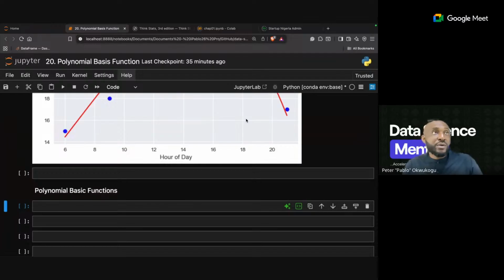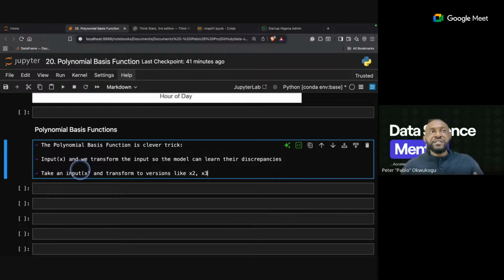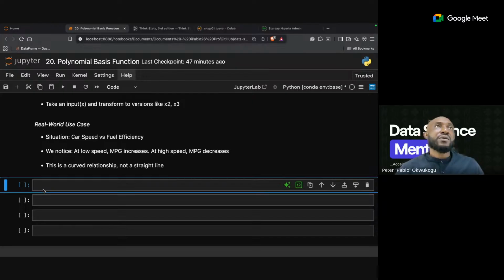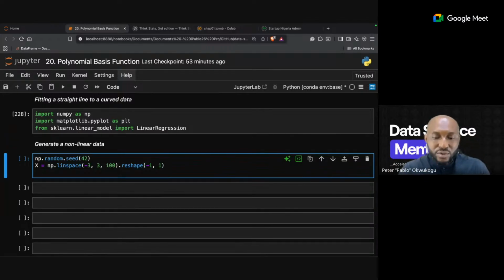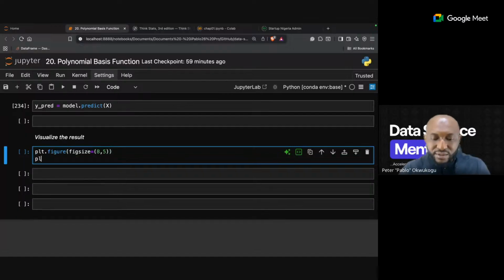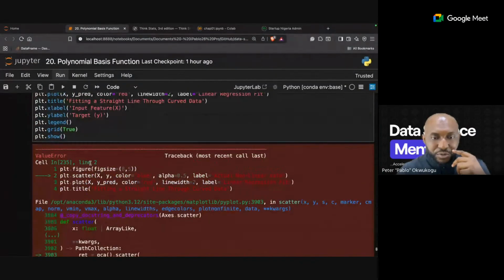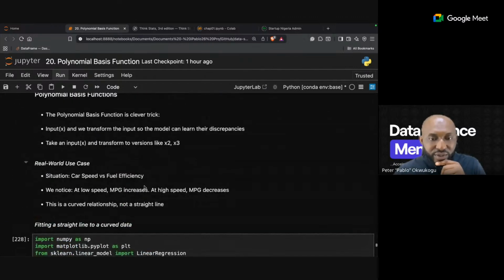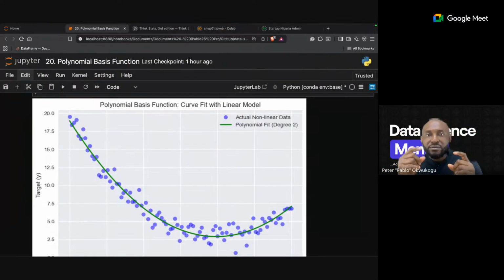Data Science Mentor Session - Polynomial Basis Functions